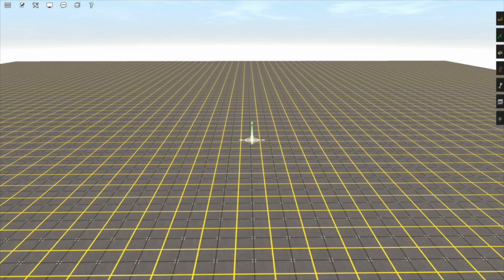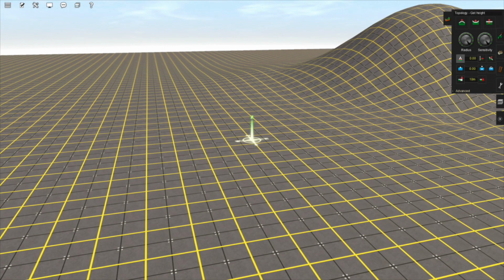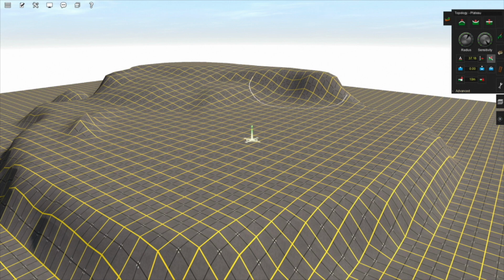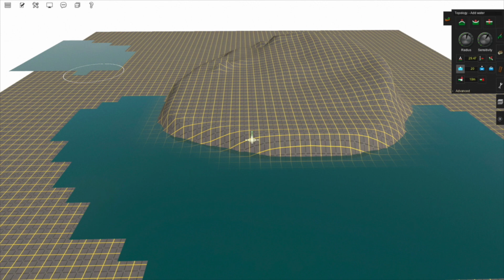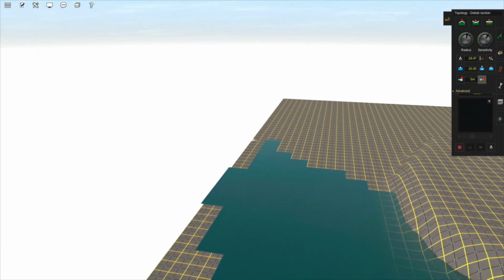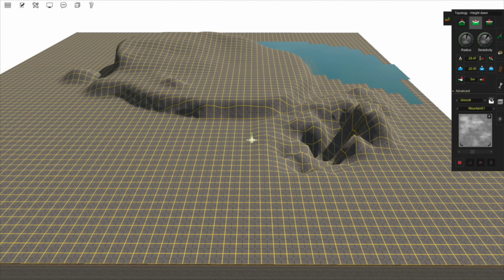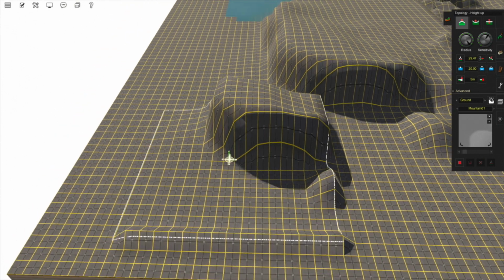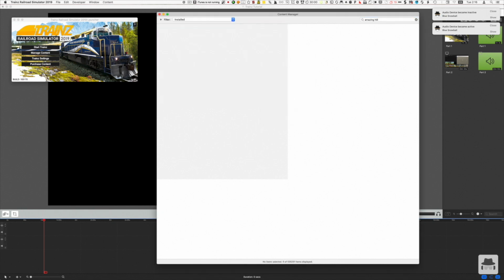Trainz route building tutorial Ep. 05 | Terrain Tools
This tutorial is part of our Trainz route building tutorial series using TRS19. This series is dedicated to covering as many of the route and session creation tools available in the surveyor as possible, and how to use them.

In episode 5 we cover all terrain tools including the water tools.